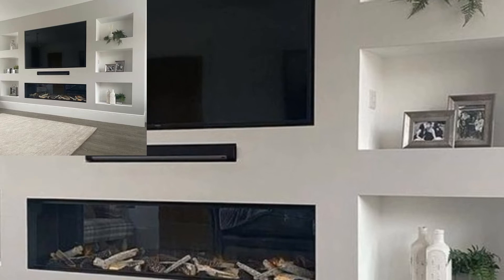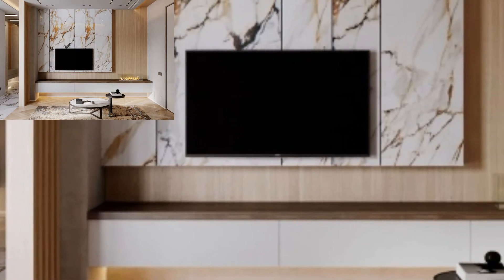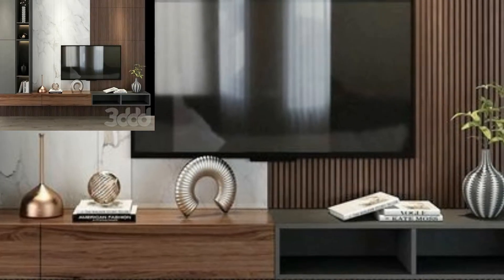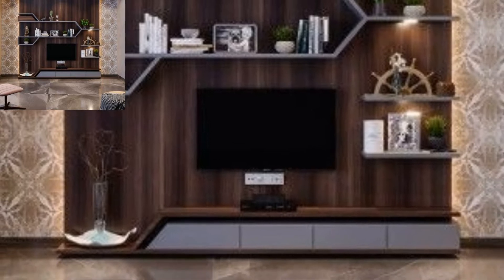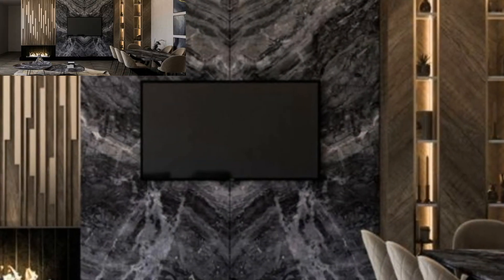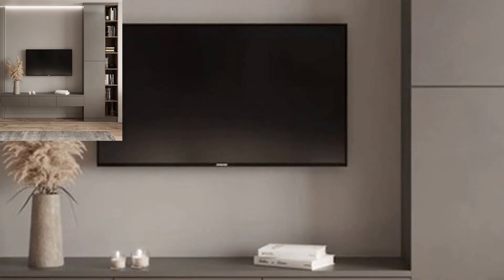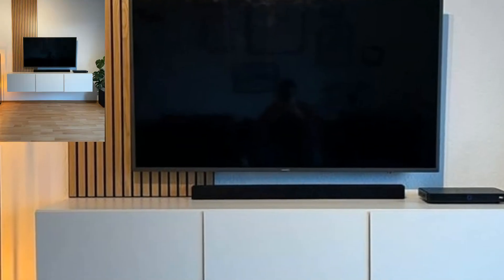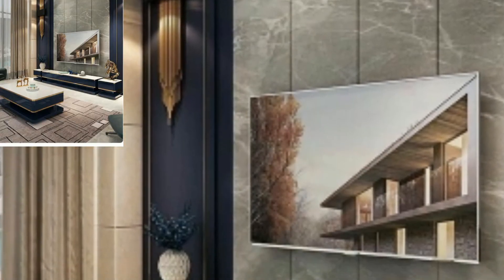Modern Living Room Design||Small living hall TV Launch Decoration Designs